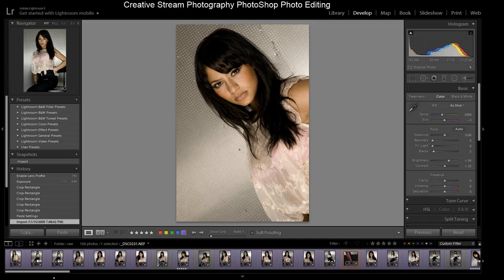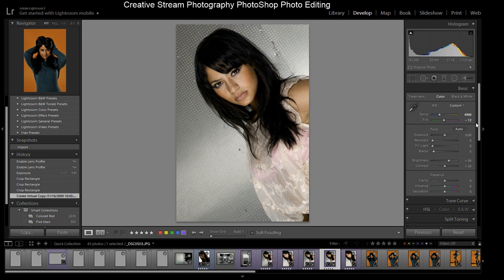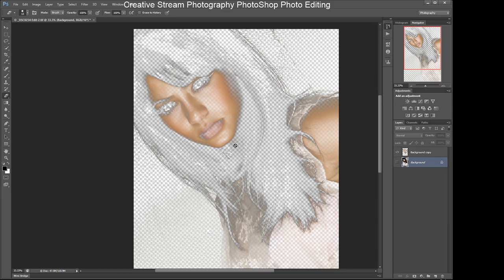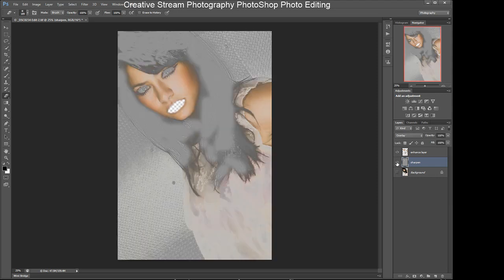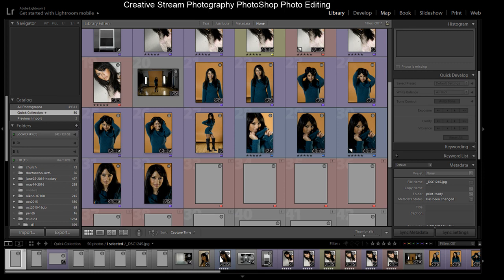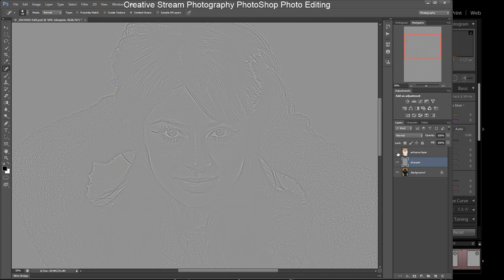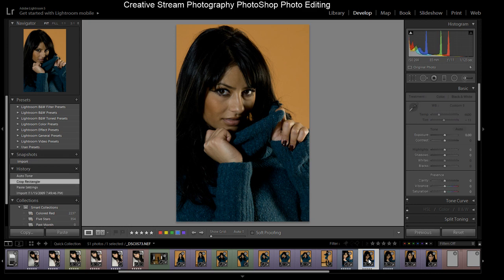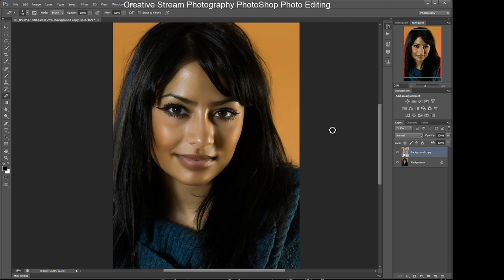Edit and perfect the beautiful photos of the year